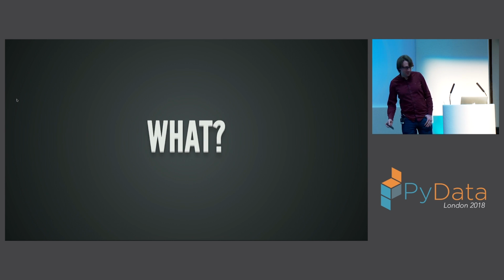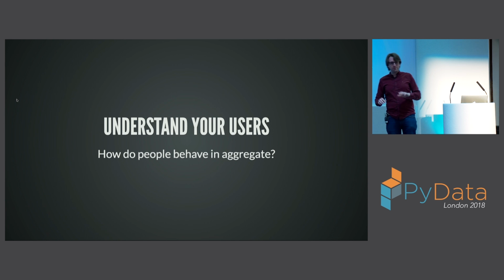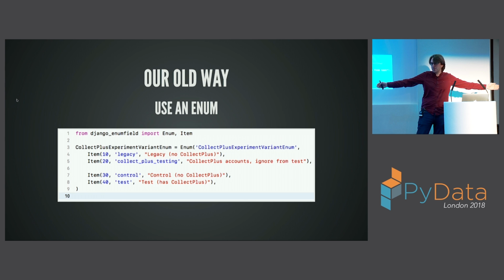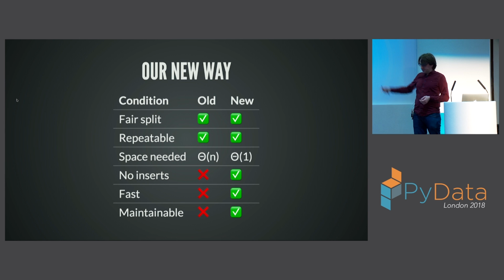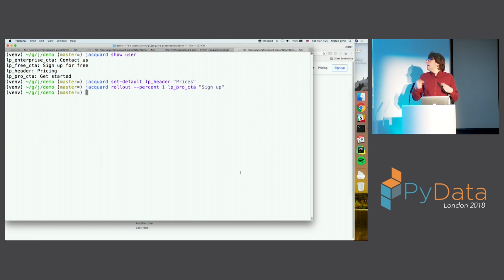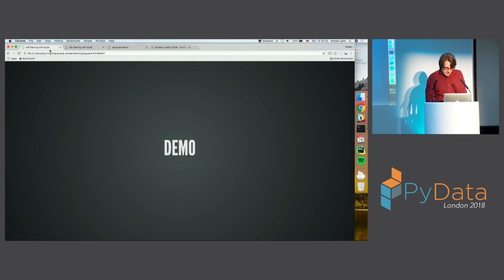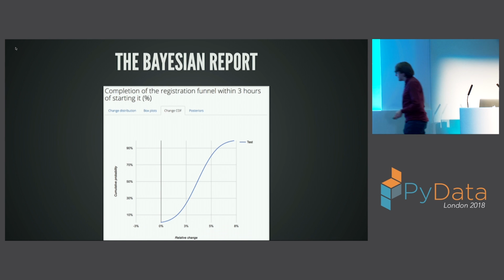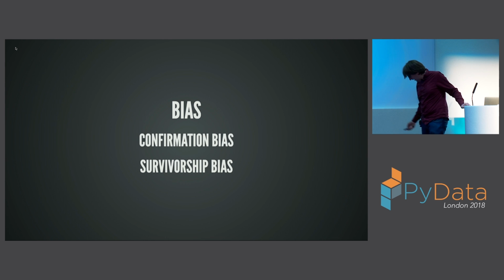A/B Testing with Style - Alistair Lynn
We dig into the mechanics of running and understanding A/B tests, including a practical demo of Jacquard – Thread's open-source tooling – then go into some of the dangerous pitfalls that ensue.

0:00 - Introduction
1:06 - What is A/B Testing?
2:40 - Why would you do it?
5:13 - How do you do it?
8:13 - Old way
11:10 - New way
13:46 - Demo - jacquard
20:45 - How to measure test data?
22:50 - No decision rule
25:57 - Risks
29:50 - Ethics

for the video timestamps!